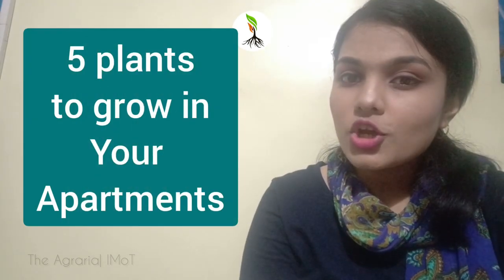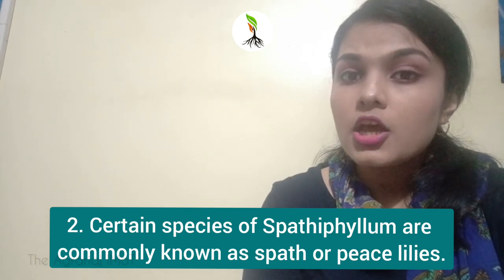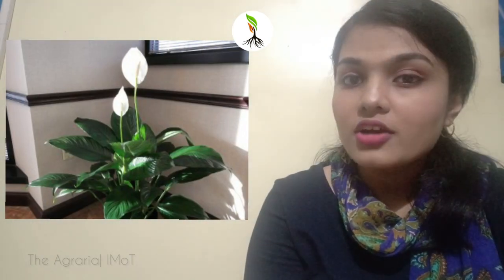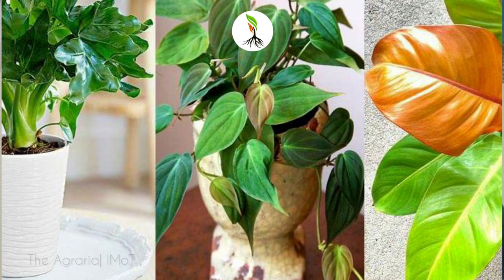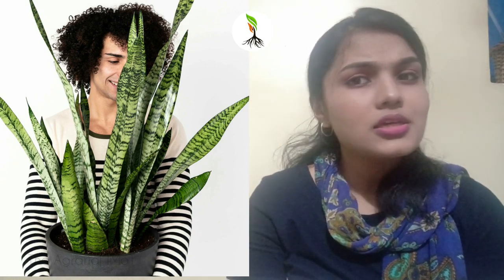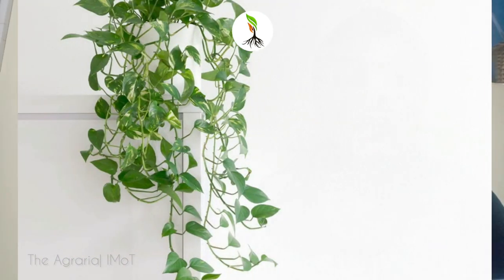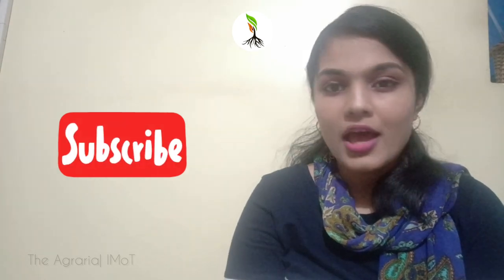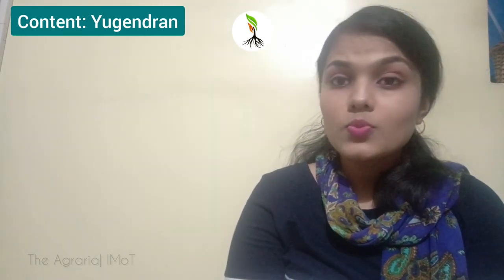Easy Plants to grow in Apartments | Urban Indian Gardens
Under the census definition, 31% of the Indian population lived in urban areas in 2011. It is expected to grow in coming years, coupled with pandemic situation and Work from Home culture people are supposed to spend more time in their apartment homes. Here are few plants both flowering and foliage that could be easily grown in urban areas of India with minimal spacing and care.

Video: Suvangi Rath
Written by Yugendhiran

IMoT Agri Forum is an agricultural and environmental knowledge sharing platform. THE AGRARIA is a part of this initiative. We also publish THE AGRARIA eMagazine.